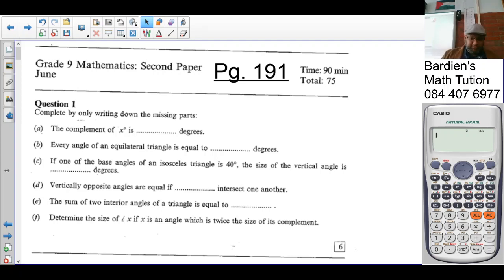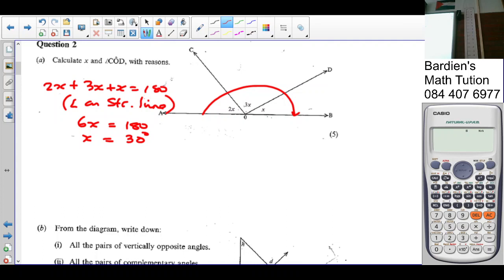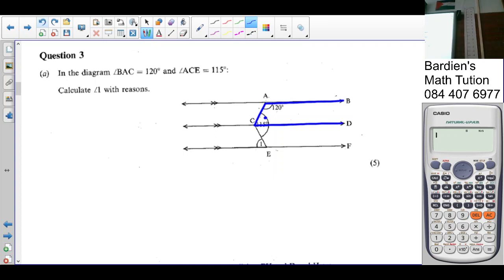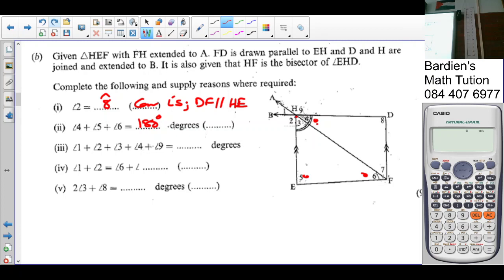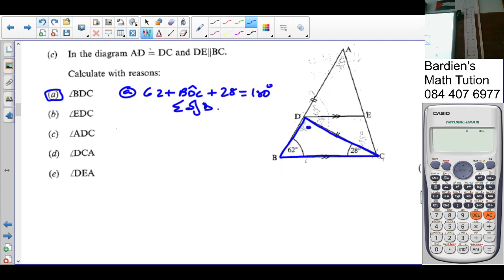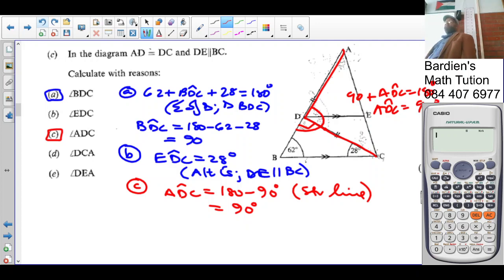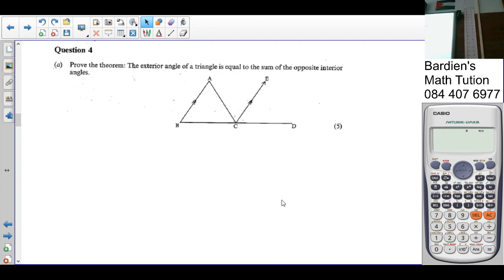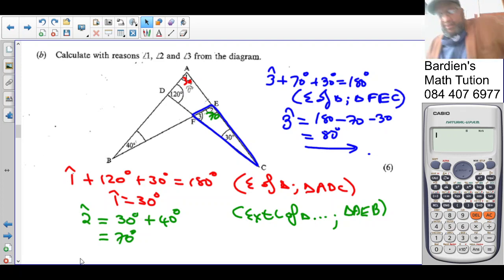Gr 9 June P2 Pt 1